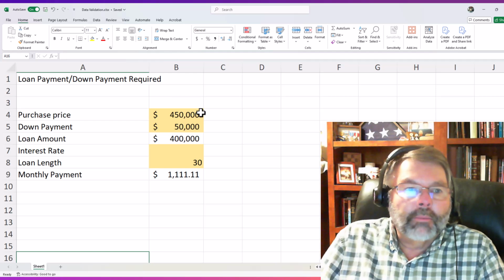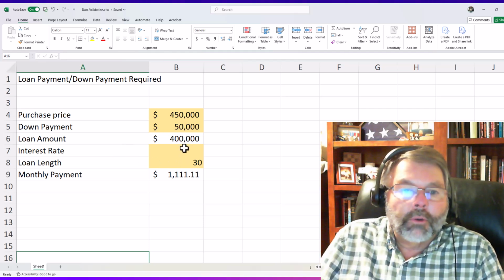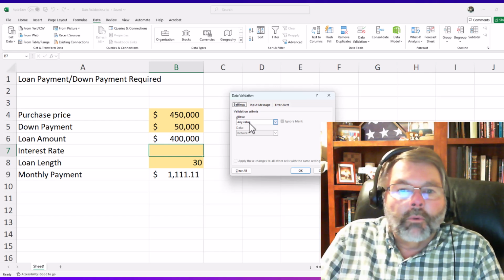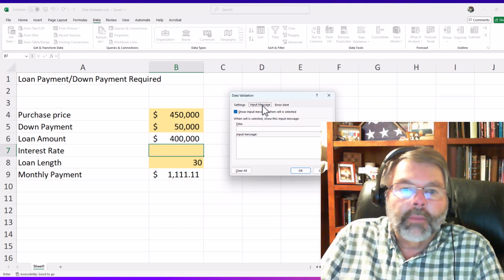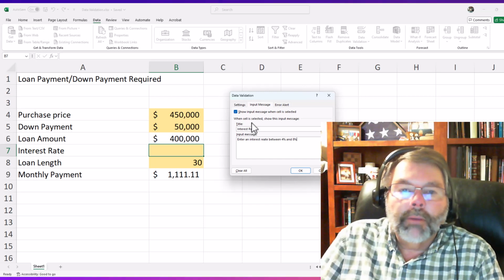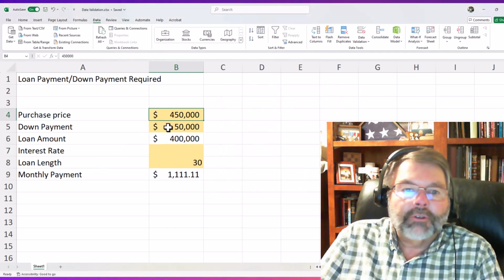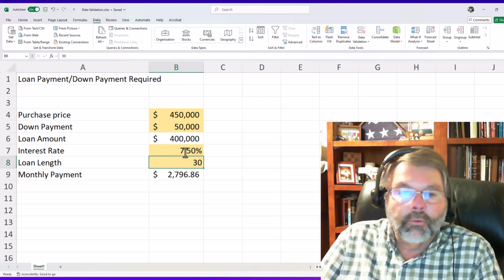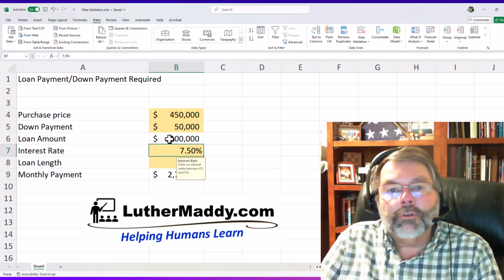Microsoft Excel tutorial: Use Data Validation to Control the range of values that go into a cell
Ensure data accuracy in Excel! Dr. Luther Maddy shows you how to use Data Validation to restrict cell entries and display custom error messages when rules are violated. Step by step instructions, additional videos, and other free resources are